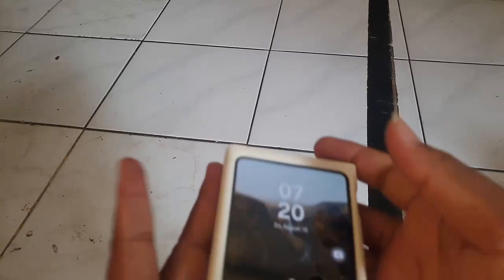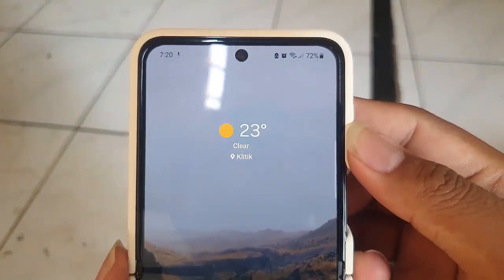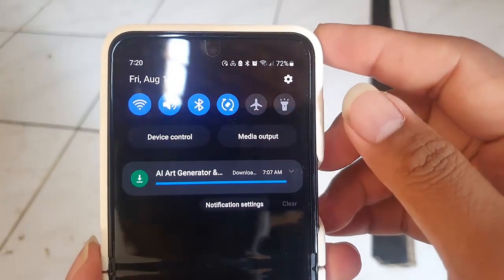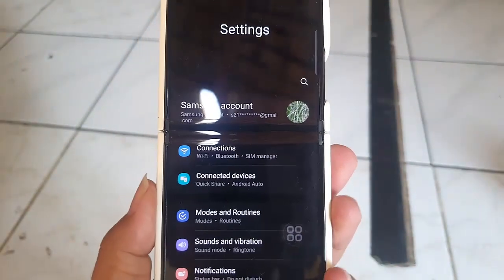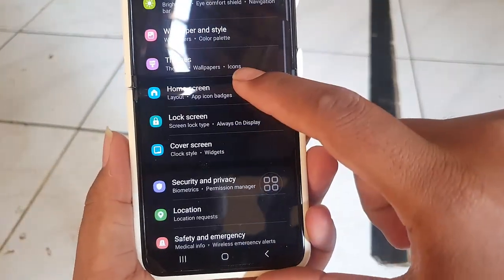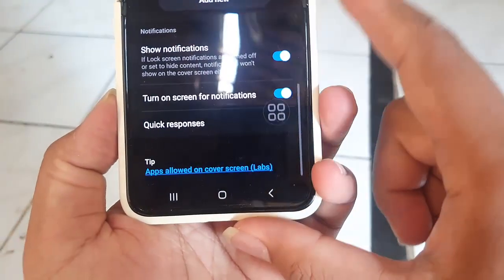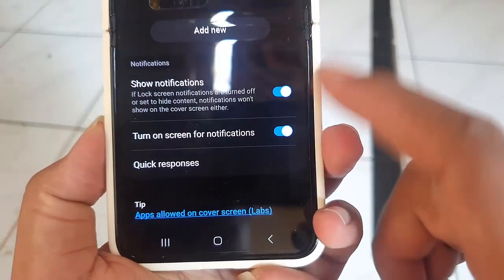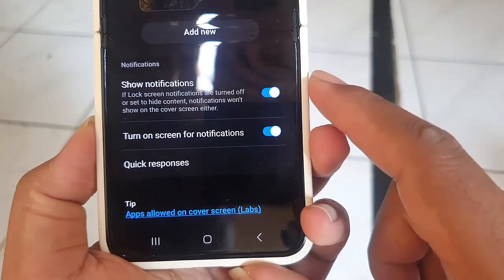Samsung Galaxy Z Flip 5: How to Turn On/ Off Cover Screen When Receiving Notifications (Android 13)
Dive into the advanced notification settings of your Samsung Galaxy Z Flip 5 with Android 13. In this tutorial, we'll guide you through the process of enabling or disabling the cover screen when notifications come in. Stay in control of your device's behavior and tailor it to your preferences for a more personalized user experience.